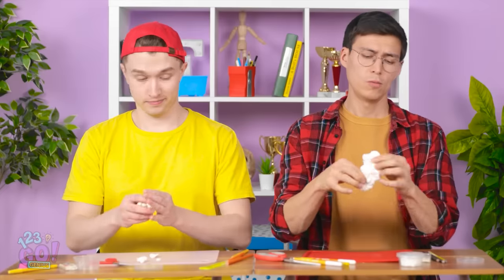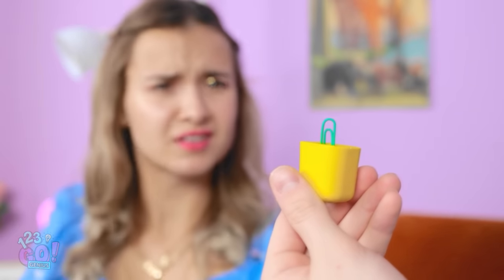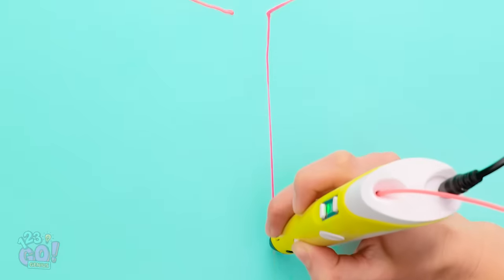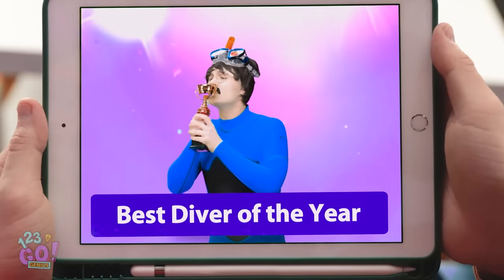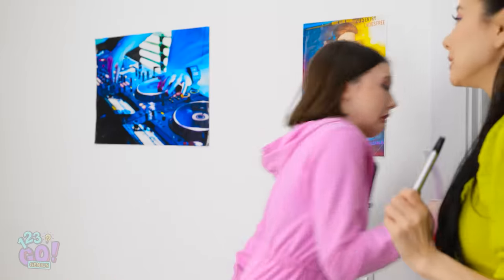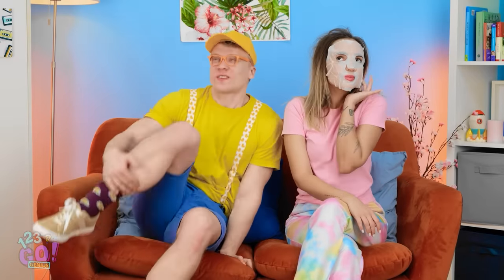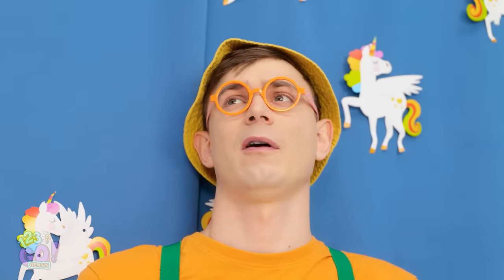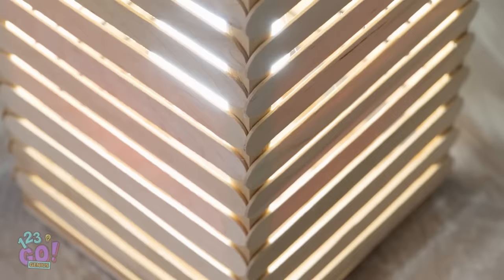BRILLIANT LIFE HACKS YOU SHOULD TRY || Hacks and Funny Tricks To Make Life Better by 123 GO! GENIUS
Let's face the fact what sometimes things might be complicated. Which is why it’s so great to have some good hacks that help make it easier!😁
Share your own ideas in the comments!

Timestamps:
00:01 Fantastic hacks
05:23 3D pen crafts
19:58 Genius beauty hacks
24:00 Life hacks for parents
27:57 Coolest DIY decor ideas
33:10 Funny outtakes with awkward moments